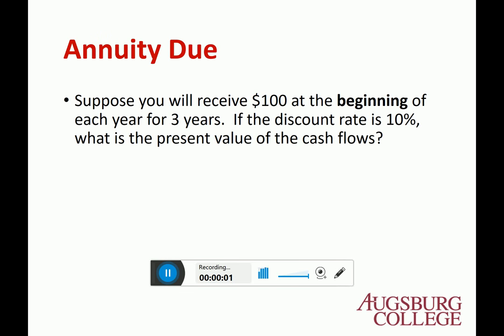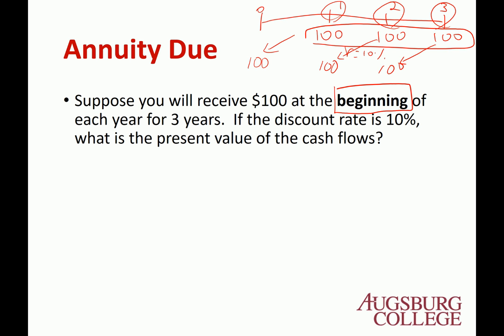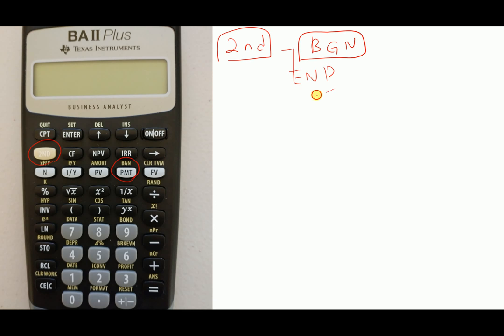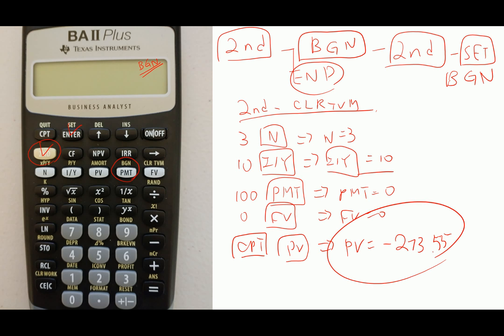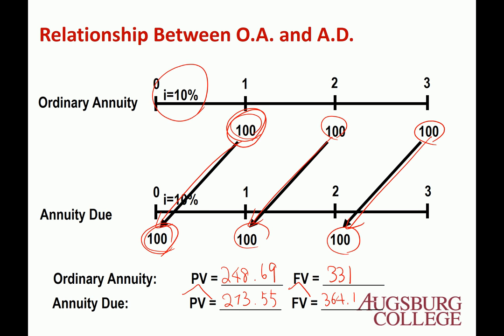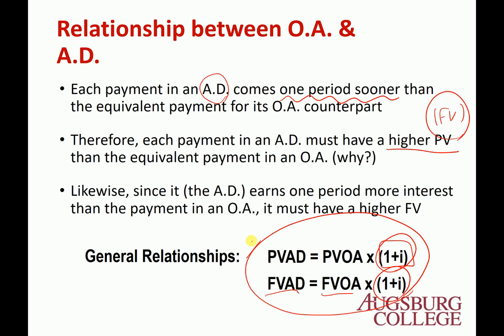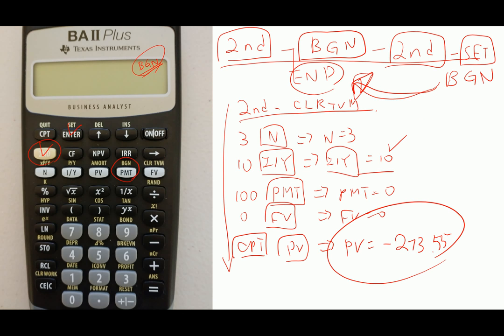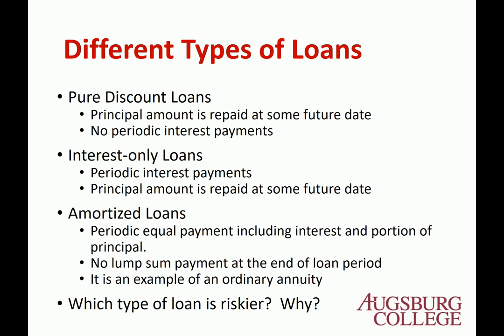Ch 05 Discounted Cash Flows (Clip 02 Annuity Due)